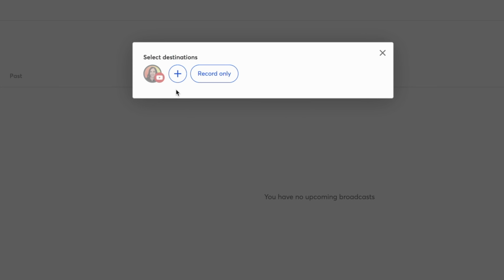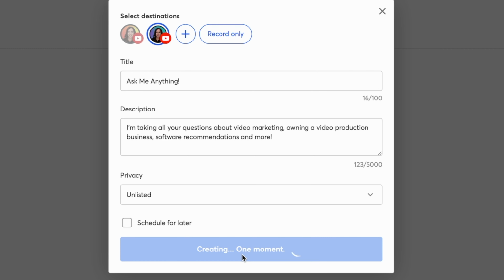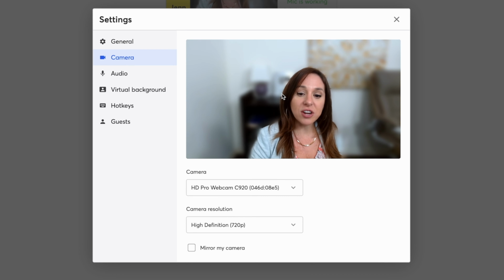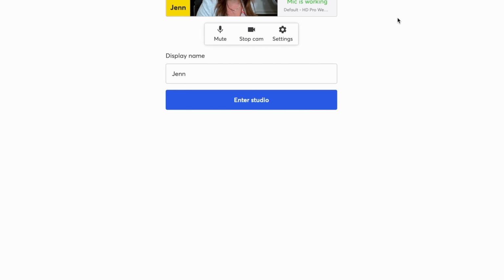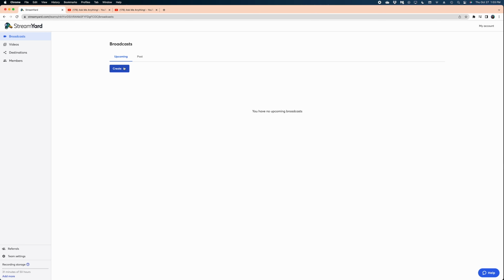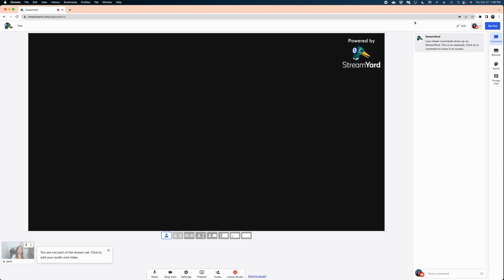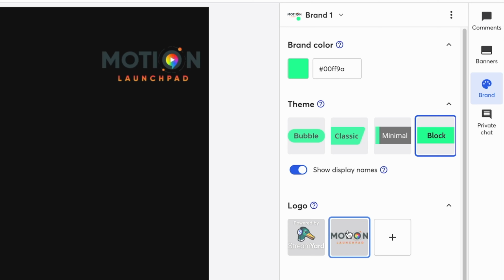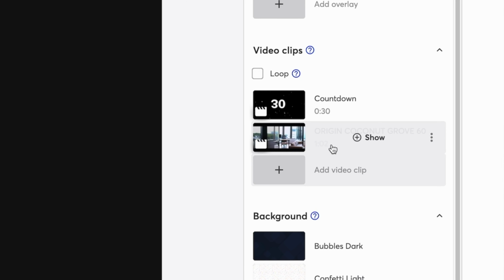StreamYard Review | Does this make Livestreaming easy?!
I finally got brave enough to do my first livestream on YouTube-- and I LOVED it! In this video find out why I chose Streamyard to help me out with my first livestream and some best practices for live streaming success on  YouTube!

00:00 Introduction
00:43 Streamyard Tutorial
07:03 Best Streamyard Features
11:45 Best Practices for Liveststreaming